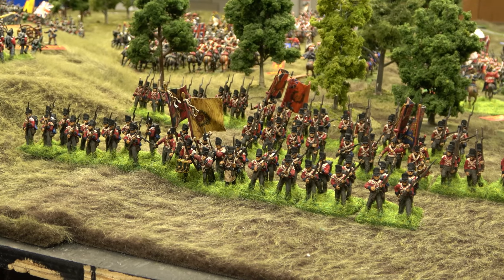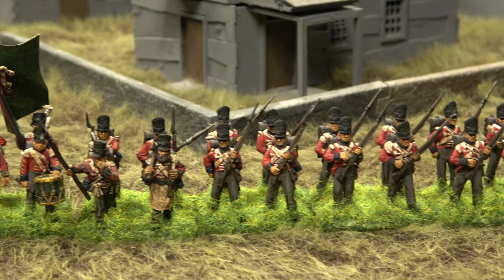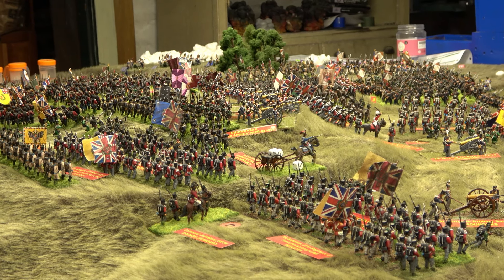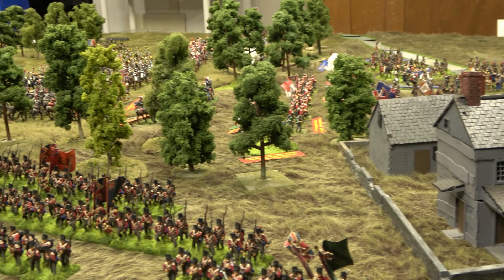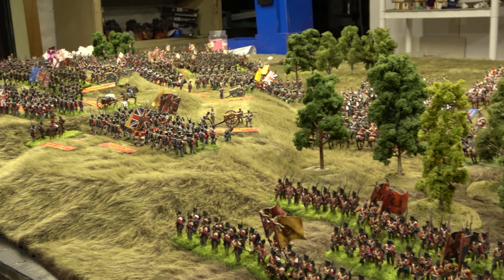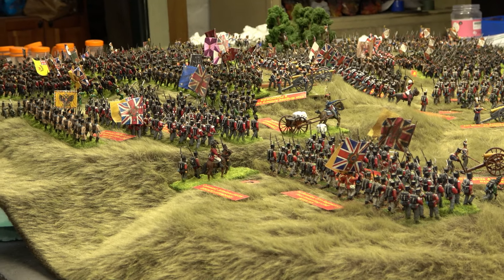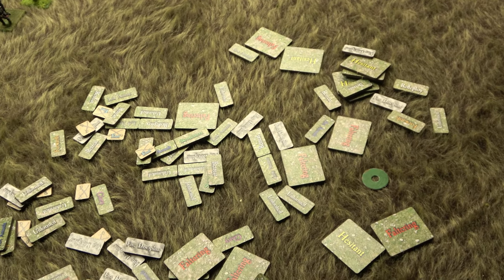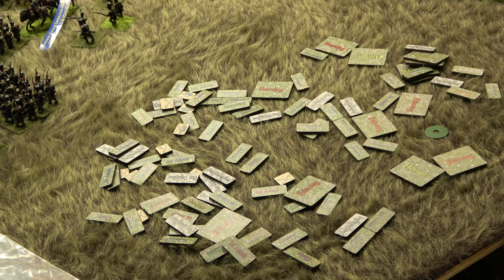April 2024 Hobby Update; new British Napoleonic Infantry Battalions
Getting ready for my next game of GDA2 with hopefully less mistakes!!!

Have a fantastic week my friends!